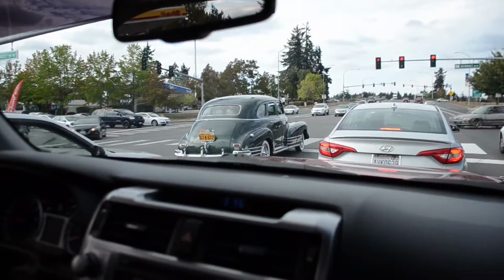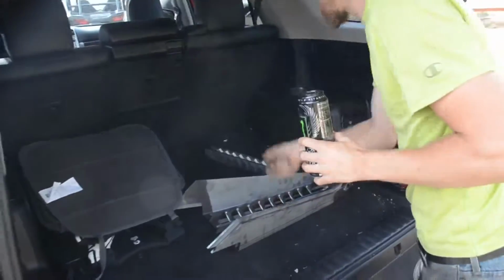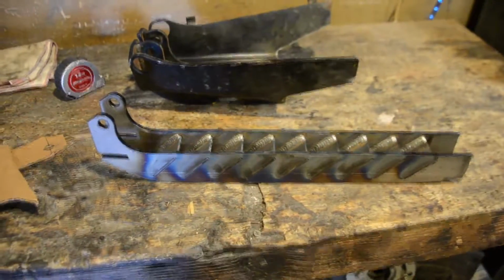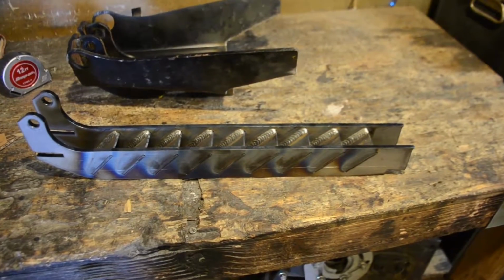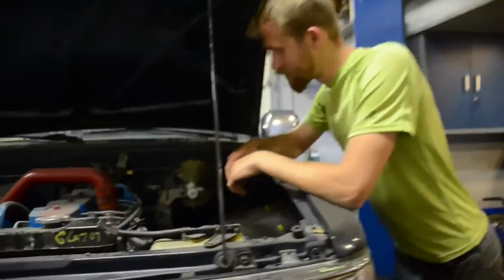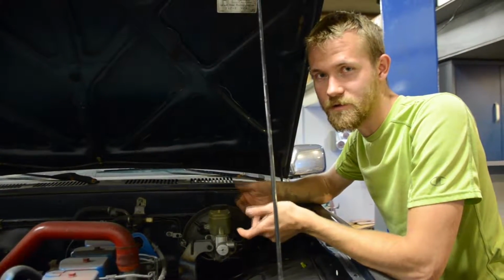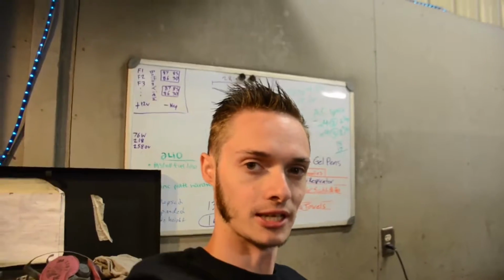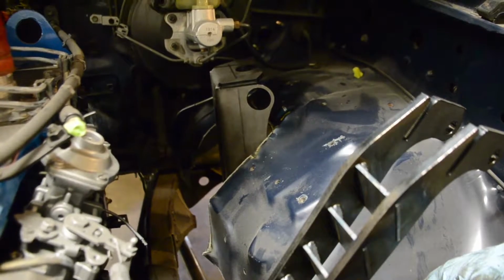New 4Wheel Under Ground Cobra Towers Episode 083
In this episode of cougar House Films Brandon and I take a trip to 4Wheel Under Ground and pick up a new set of cobra towers for the 4th horseman 4Runner since the one we took off the Dune 4Runner are to short enjoy!

Category
Autos & Vehicles